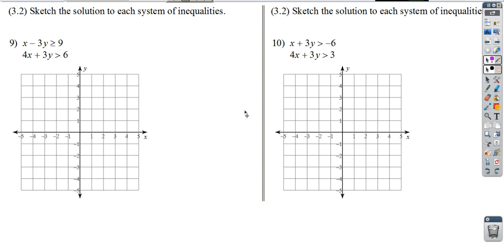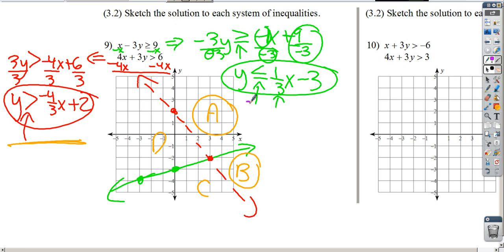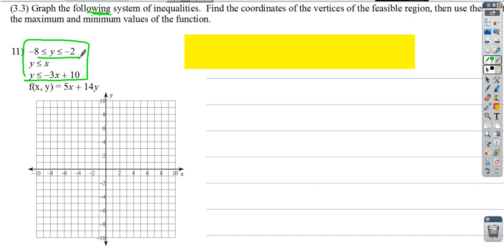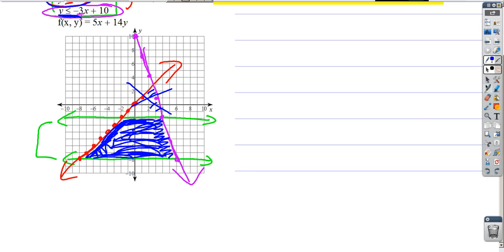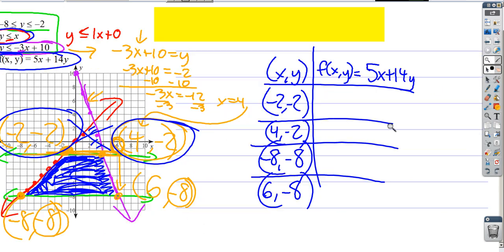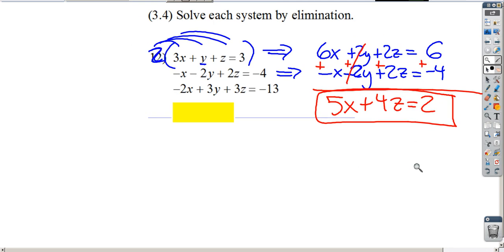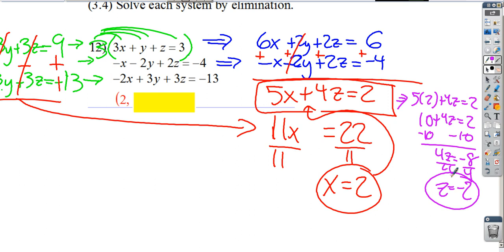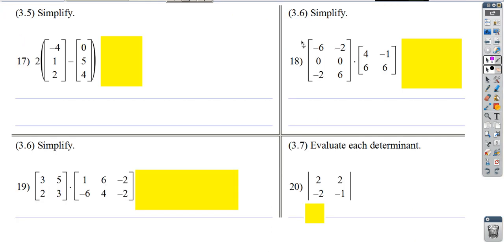Chapter 3 Practice Test #9-16 (3.2-3.5)